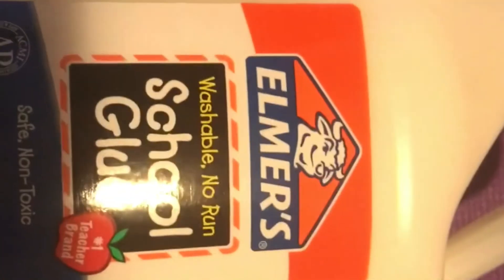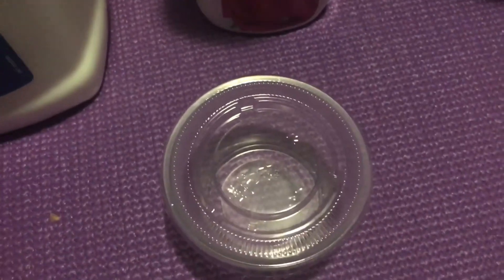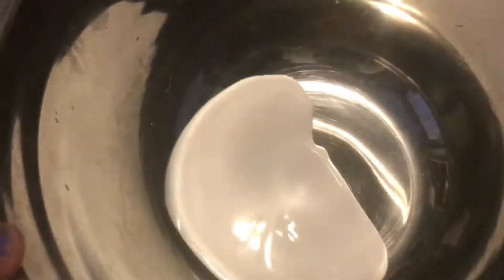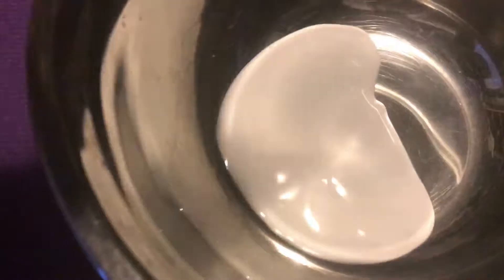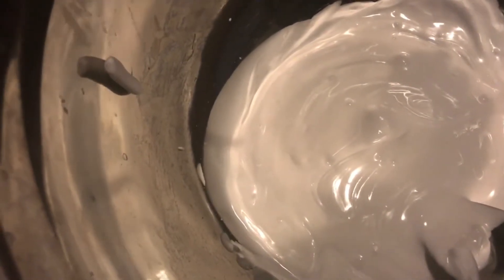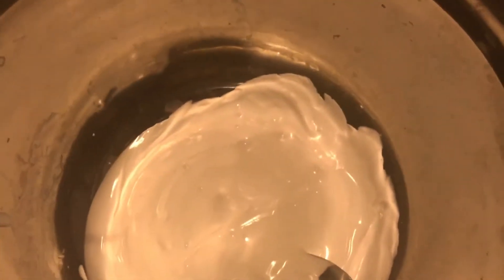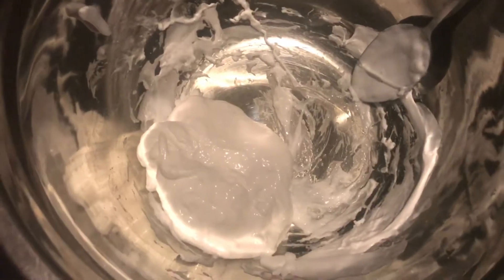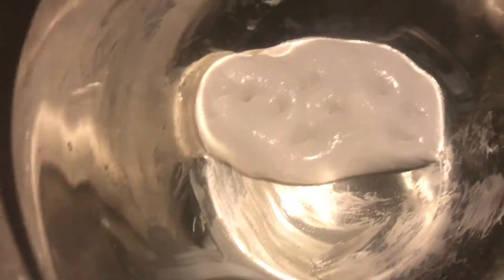How to make slime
Just regular slime